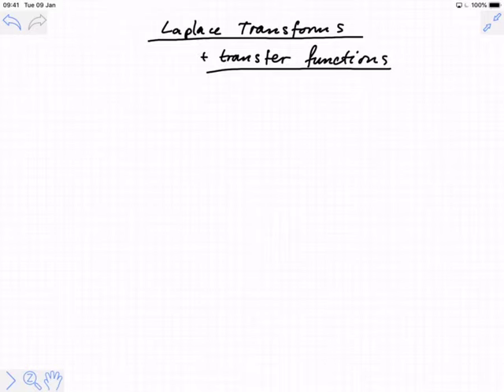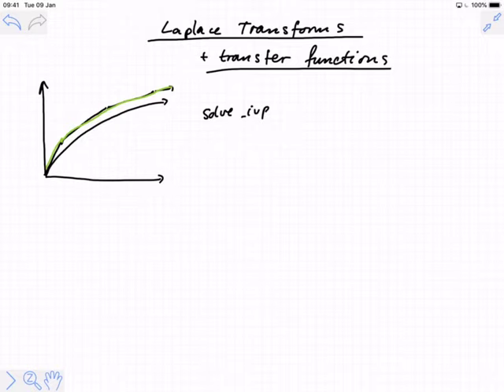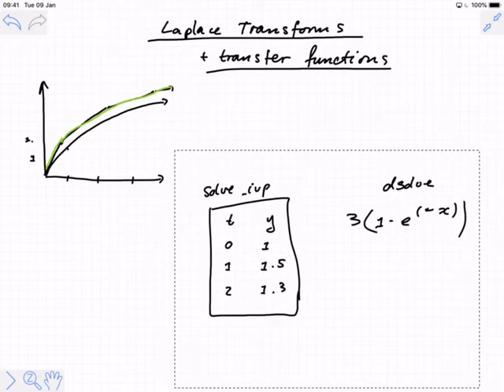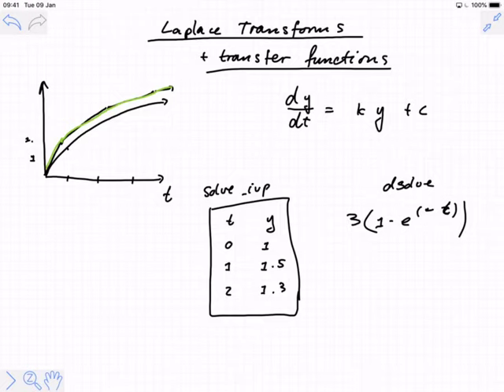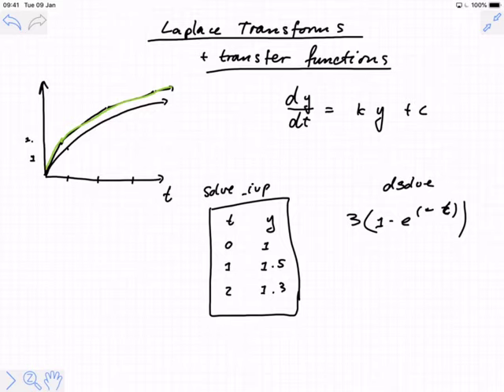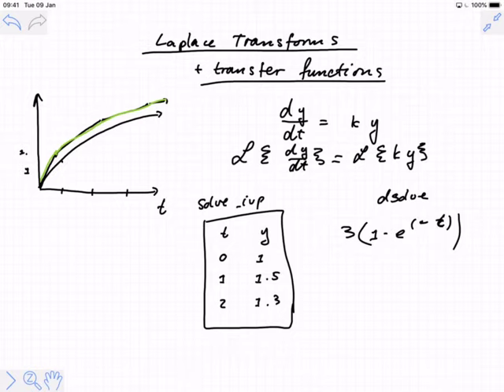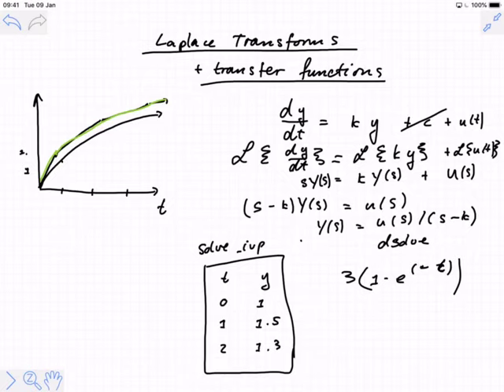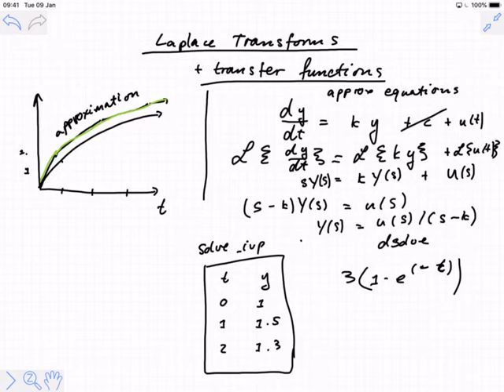Introduction to linear analysis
Contrasting solving the exact equations approximately with solving the approximate equations exactly